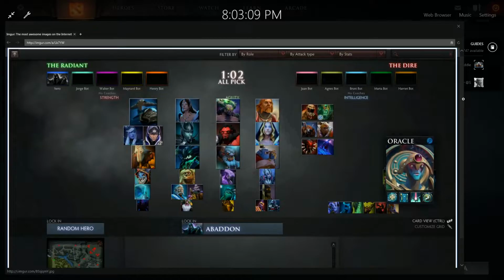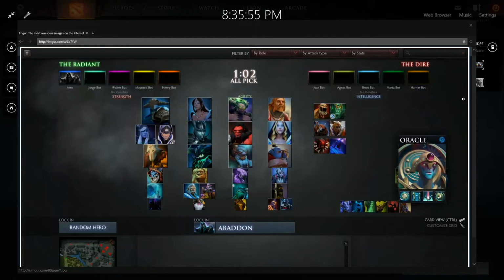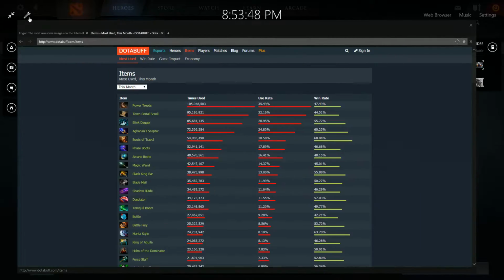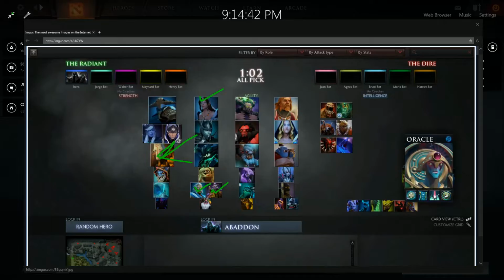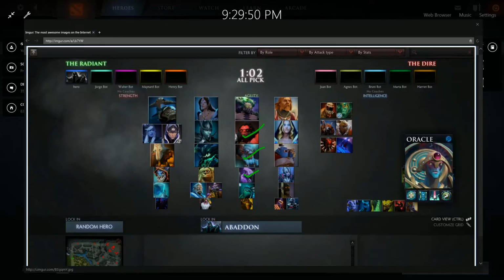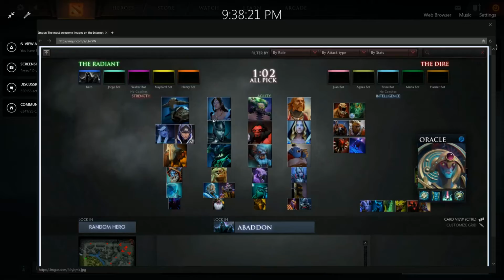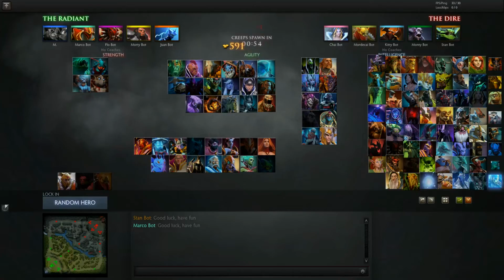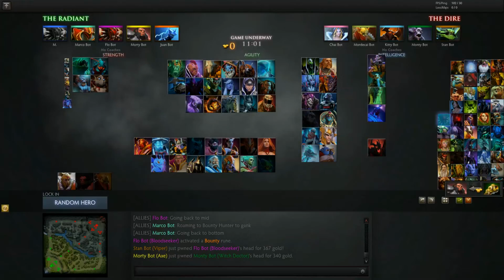Dota 2 3k Bracket Hero Pool and Grid Customization in Dota 2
So one of my students wanted to help him out with his hero pool, go over each hero, if it was a good one for his bracket and what that hero would help him achieve. Let me know if this is beneficial to you guys.